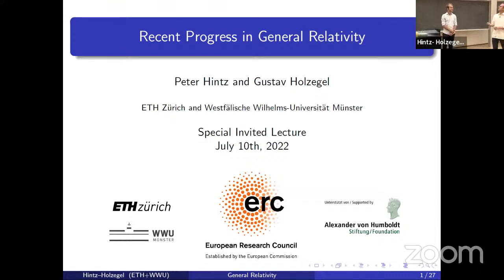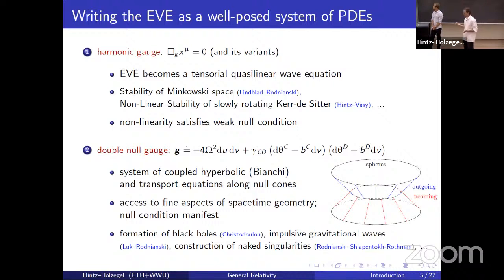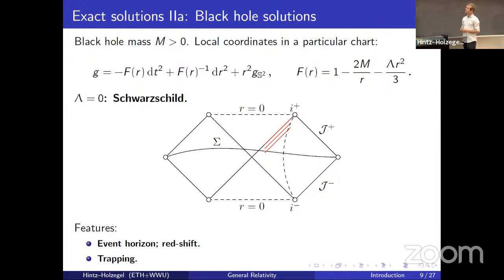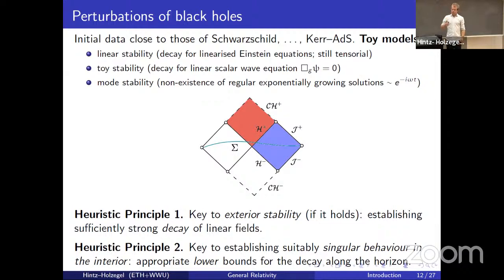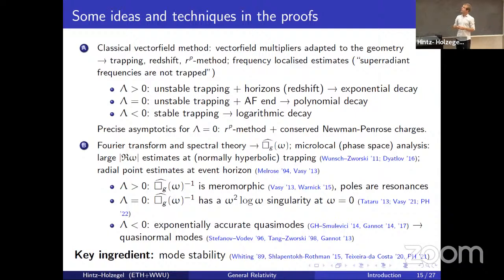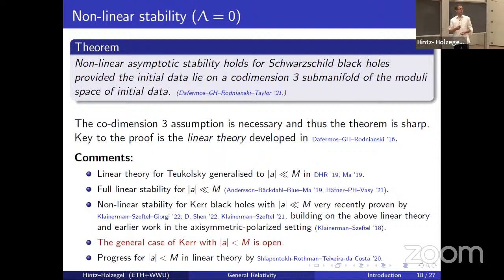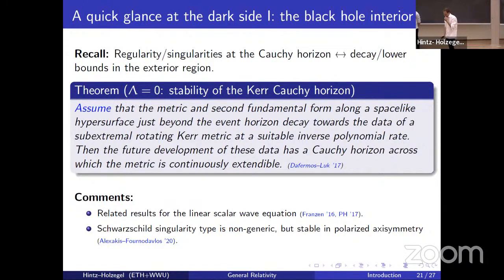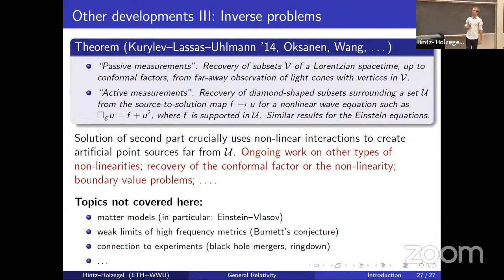Gustav Holzegel, Peter Hintz: Recent Progress in General Relativity